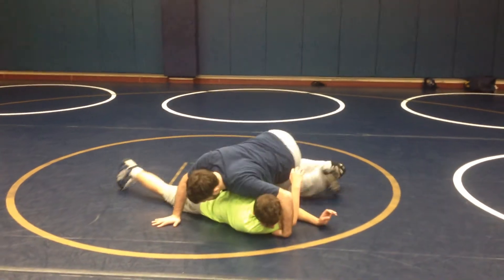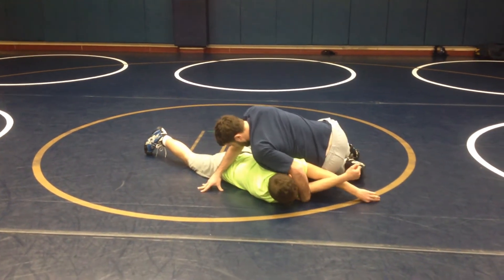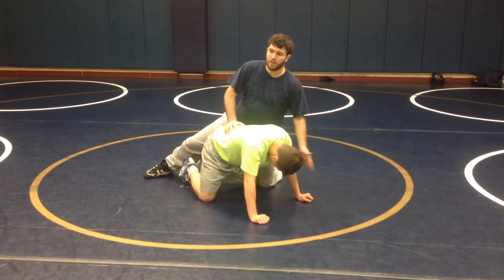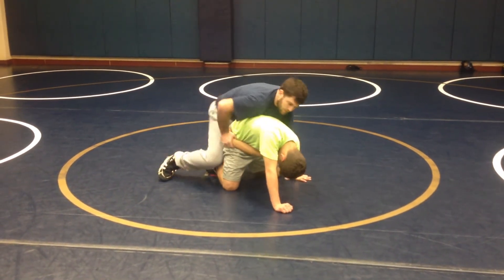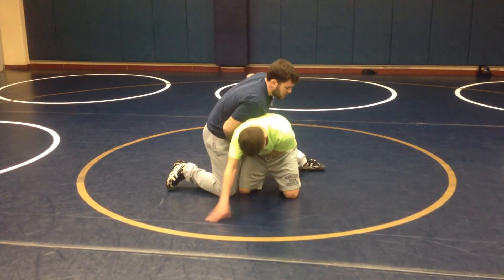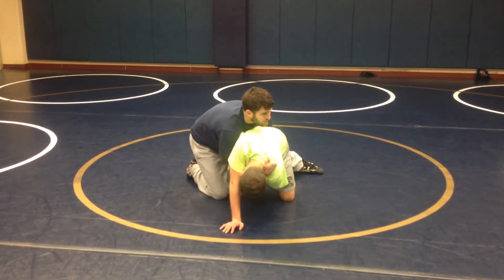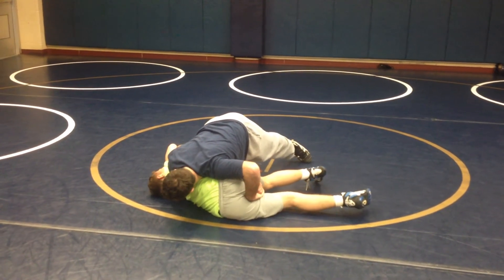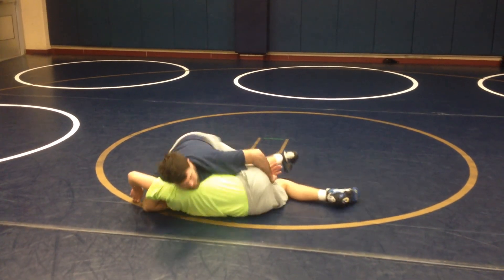Ball & Chain to Deep Claw the Half Nelson